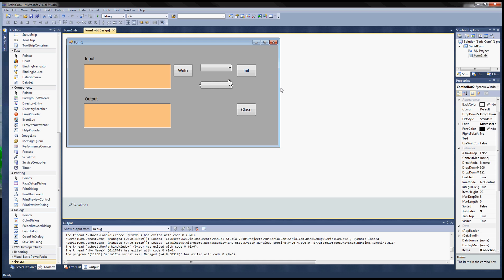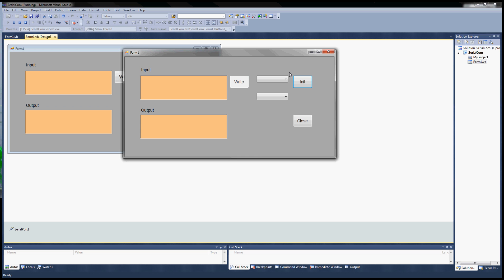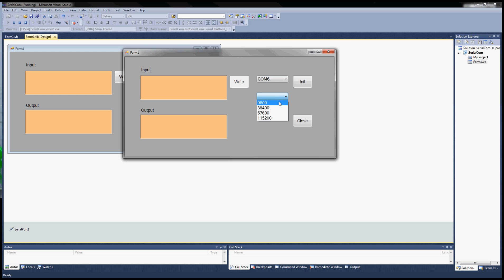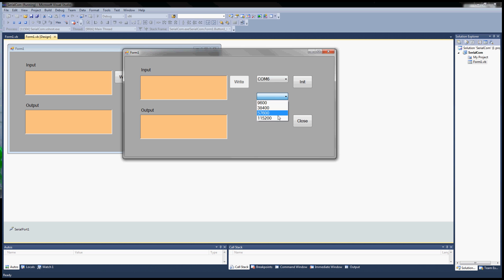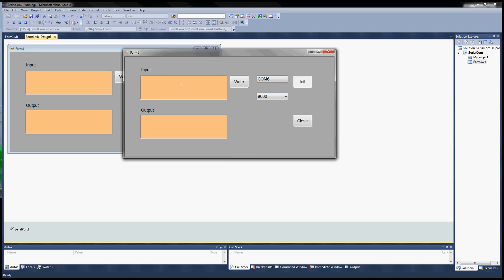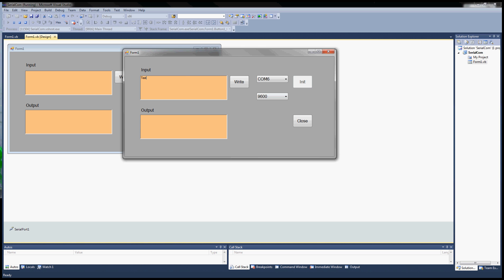Visual Basic Serial COM Port Tutorial (Visual Studio 2010) - Part 1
Visual Basic Serial COM Port Tutorial-Part 1